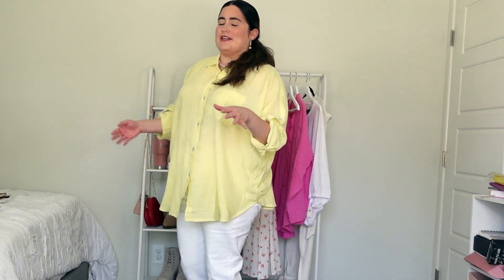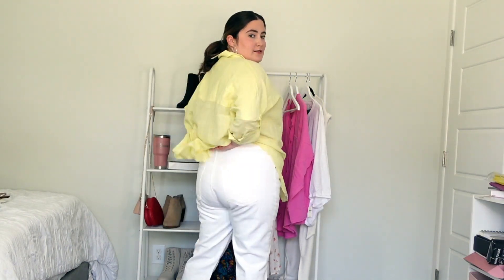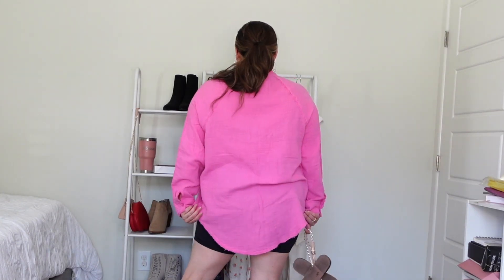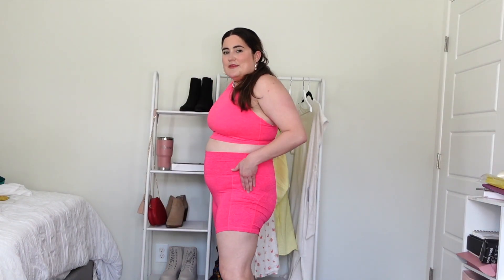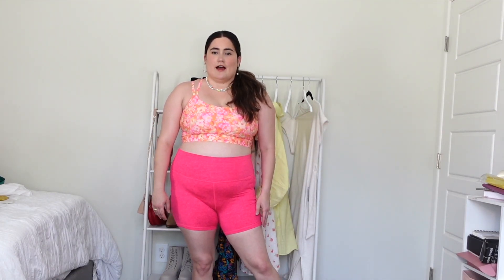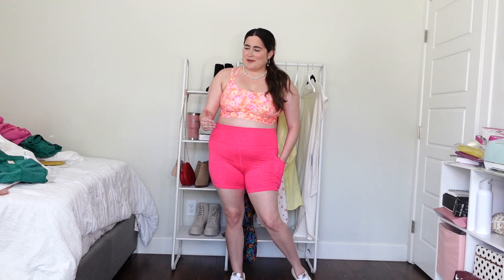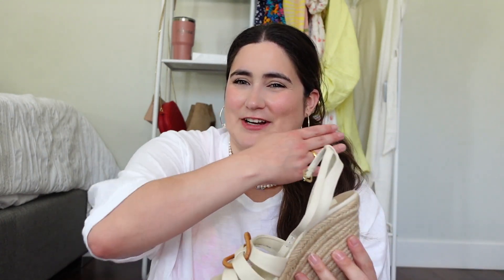AERIE SUMMER HAUL | PLUS SIZE & MID SIZE FRIENDLY | SAHM SUMMER OUTFITS | SO VERSATILE!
Neon Necklace
Yellow Button Down (XL)
White Straight Leg Jeans
More size/price options

Yellow Button Down
My Favorite Bikers

Pink Cover Up
White Pants

Pink Cover Up

White Top
White Pants

White Top
Green Leggings

High neck bra
Green Bikers
White Top

Pink High Neck Bra
White Top

Barbie Bra
Pink Bikers

New Balances
Pearl Sandals